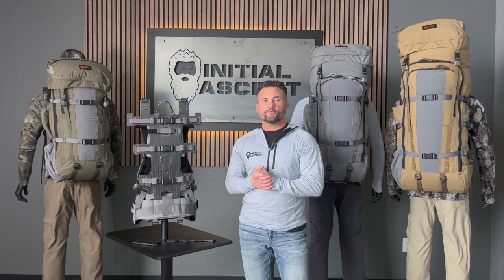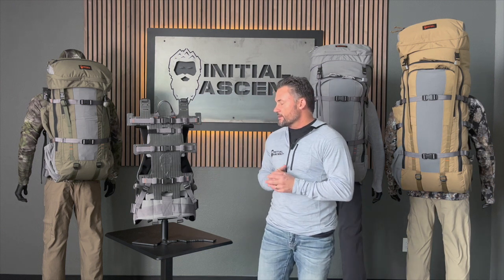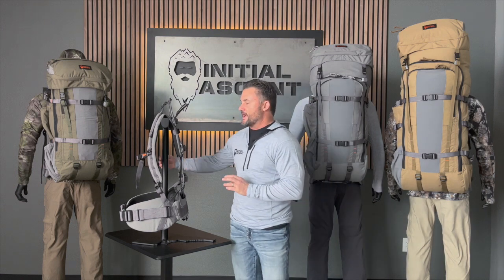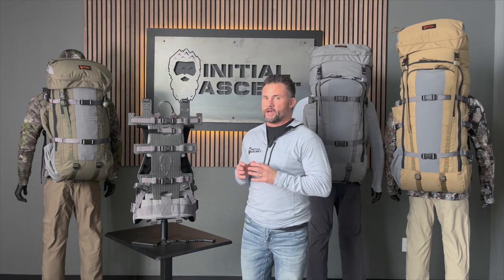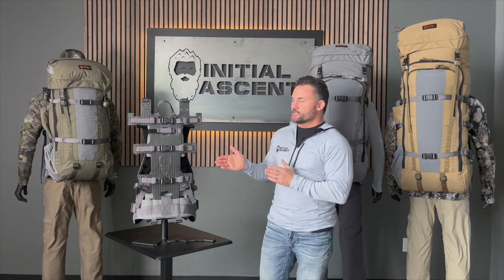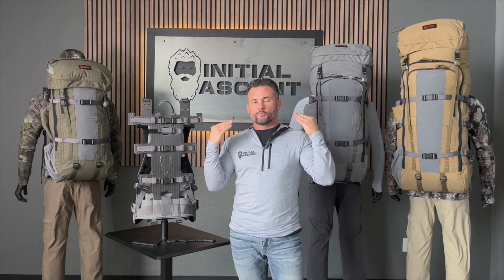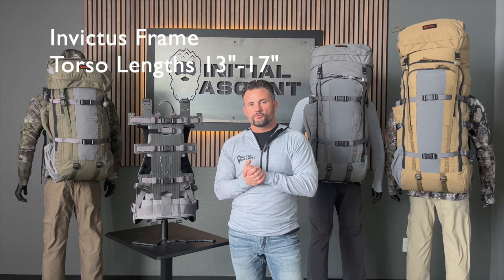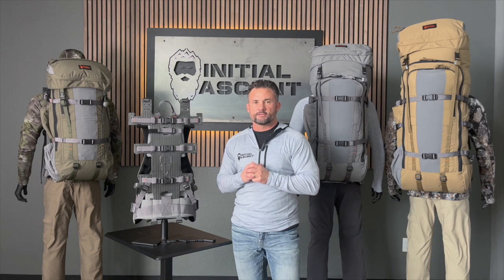The Foundation: The Integrous Frame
Passion drives detail. Detail drives excellence. Excellence strives for success. After three years in development and 19 generations of design, the Intergrous Frame and suspension is the result of unrelenting passion, detail, excellence, and success. This quality design is the pinnacle in ultralight backpacking frames and suspensions.
Integrous =  “with integrity"
The triaxial weave carbon fiber/composite structure provides the greatest strength-to-weight ratio on the market. We’ve tested every possible combination of materials. We’ve worked with two engineering firms. We are confident in delivering a frame that is not only comfortable but provides the ability to haul extremely heavy loads. The key to the frame’s design is its shape. This allows the heaviest load to be positioned in the center of your back by spreading the weight over your hips, minimizing muscle fatigue and shoulder strain. To stay cooler in hot conditions, the shape of the frame maintains airflow around your back. The frame also follows the natural curvature of your spine, providing extreme comfort in all conditions.